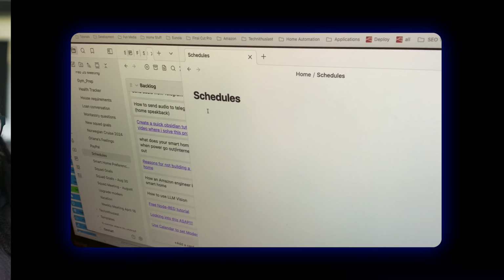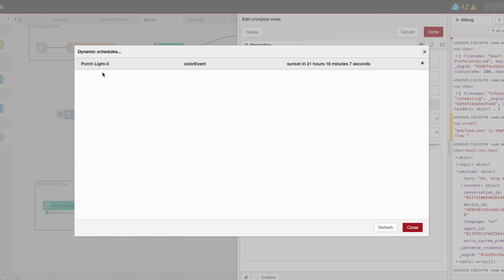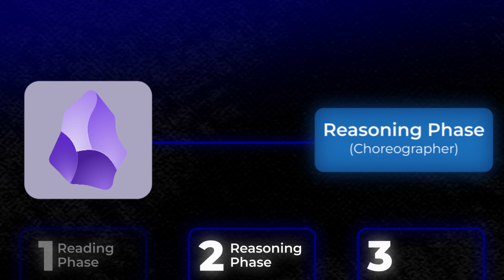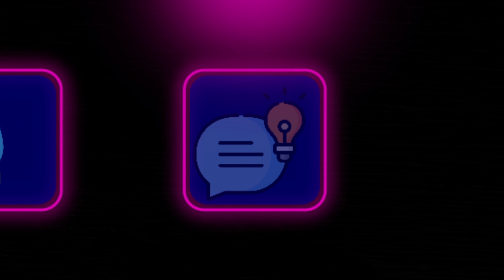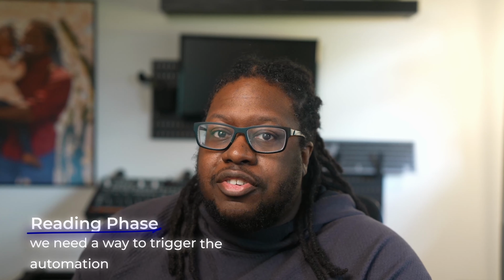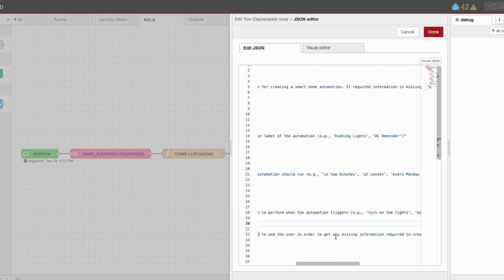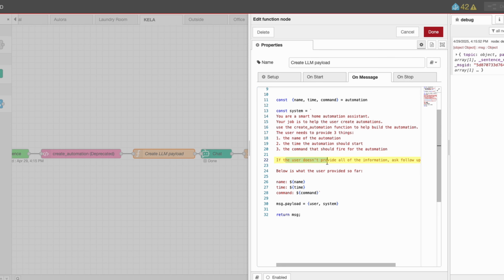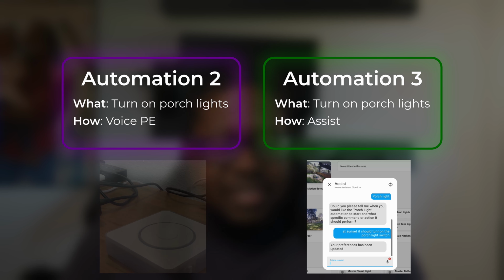The FASTEST & EASIEST Way To Build Home Automations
*Automation Trilogy*
Get downloadable scripts and learn techniques to build your ideal smart home 👉🏾

*Join the Technithusiast community for unique ideas and free resources in the Backroom community.

*CHAPTERS*
00:00 Intro
02:40  The 3R Framework
05:26 Building an AI Smart Home Agent
09:16 Recap
10:18 Automation Trilogy